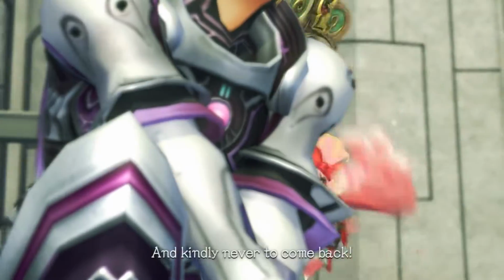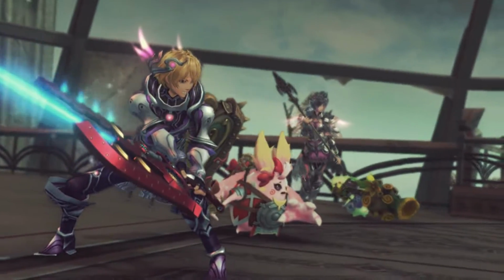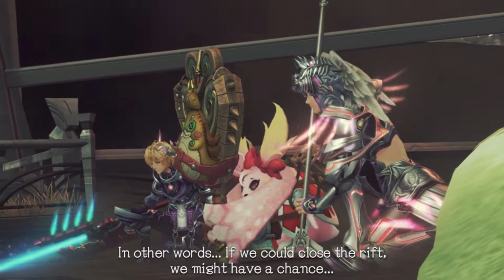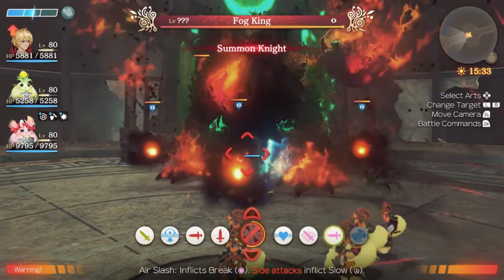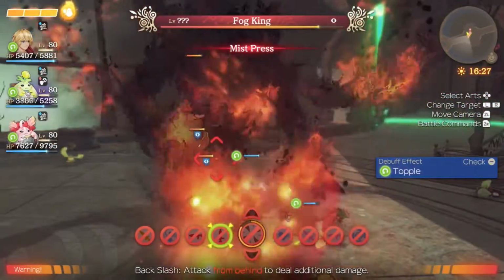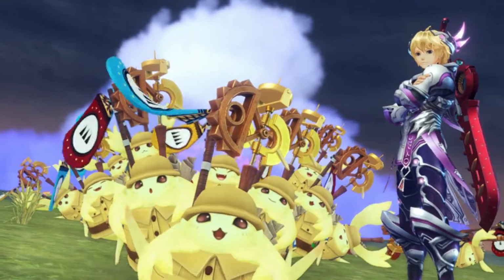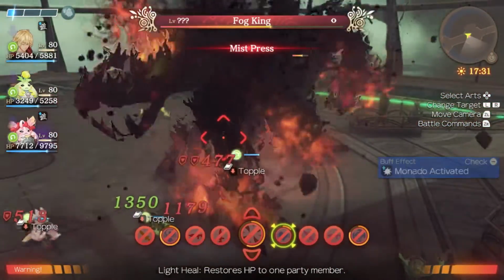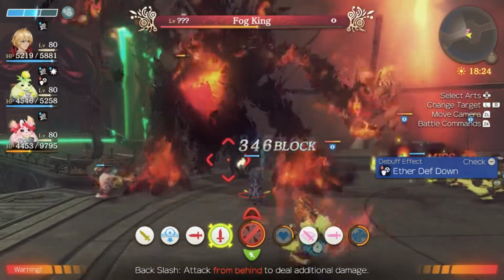Xenoblade Chronicles - Episode 122 - Beyond the Sky, Again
We have completed the story of Xenoblade Chronicles: Future Connected!

That promised social media link spam.